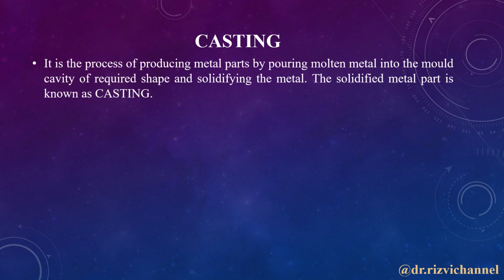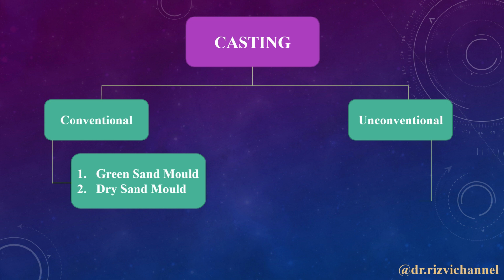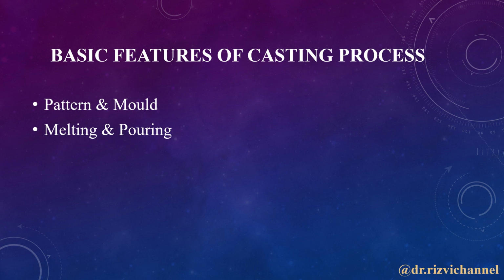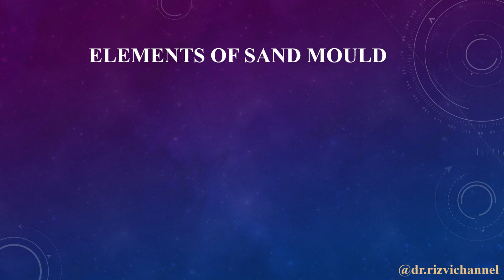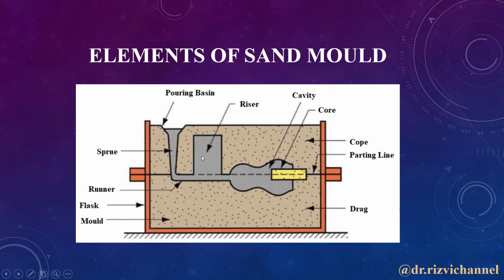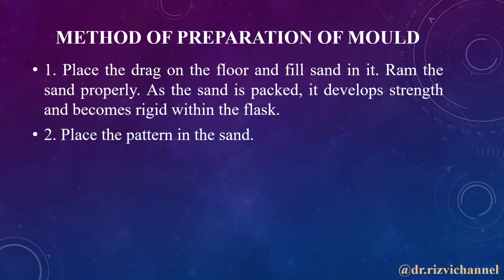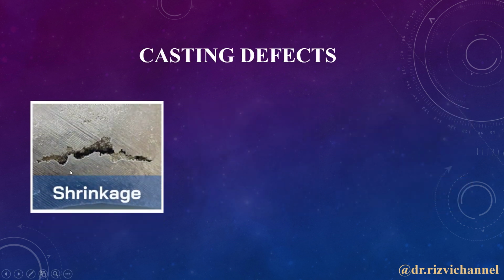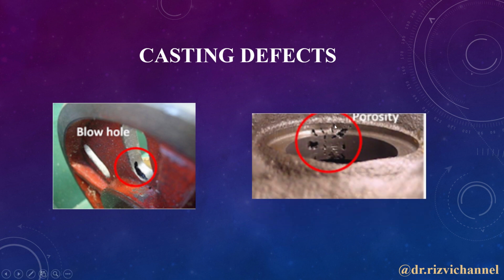Part 3: Casting Process